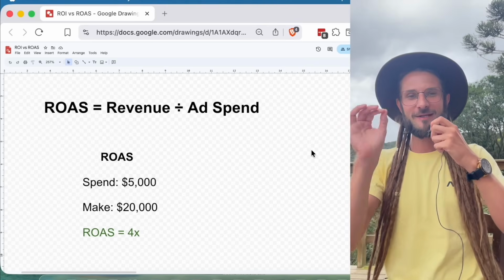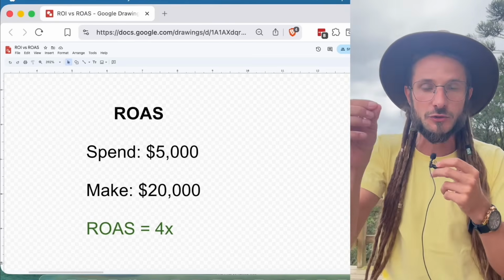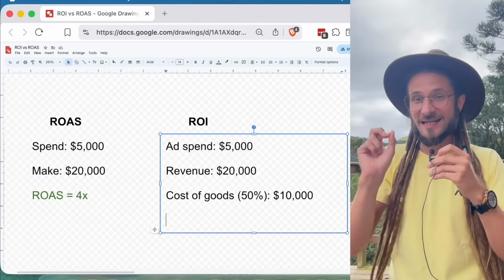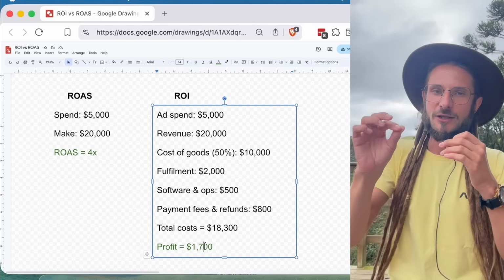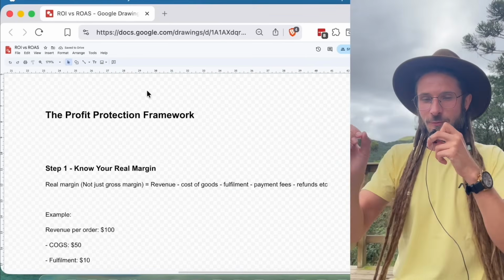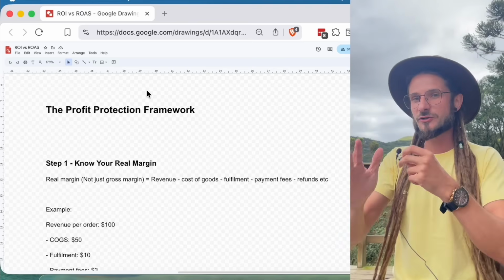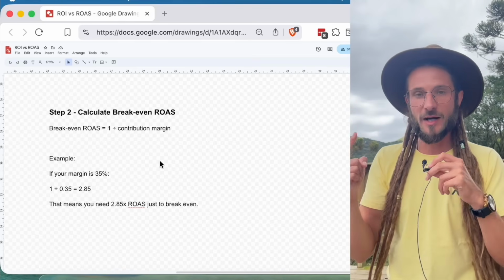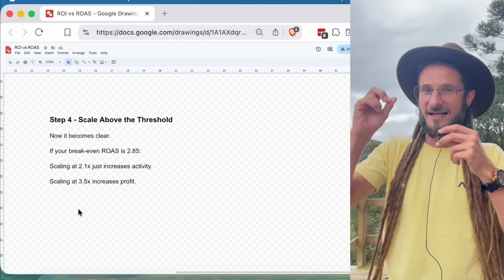Good ROAS ≠ Profitable Ads (Here's Why)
Discover the crucial difference between ROI and ROAS, two metrics that can make or break the success of your digital ads campaigns.

In the world of performance marketing, understanding the nuances of return on investment and return on ad spend is vital for optimizing your online ads, whether you're using Google Ads, Facebook Ads, or other platforms like Microsoft Bing Ads, TikTok Ads, or Amazon Ads.

By grasping the concepts of performance creative and growth marketing, you can create effective paid media strategies that drive business growth. Learn how to avoid common pitfalls in digital marketing and improve your ads' performance on various platforms, including Instagram Ads, Snapchat Ads, and Reddit Ads.

This video will provide you with valuable insights and tips on online advertising, including Google Ads tutorials, Facebook Ads training, and more, to help you maximize your return on ad spend and achieve your business goals through successful digital marketing and advertising agency strategies.

By optimizing your ads with the right metrics, you can unlock the full potential of your online ads and take your business to the next level with effective growth marketing and performance marketing strategies.

Timestamps:
0:00 - The Metric Quietly Misleading Advertisers
0:42 - Why ROAS Creates False Confidence
1:28 - Revenue Doesn’t Equal Profit
2:16 - The Hidden Costs Most Ignore
3:05 - What ROI Actually Reveals
4:01 - Two Types Of Advertisers
4:46 - Why Scaling ROAS Is Dangerous
5:31 - The Framework Behind Profitability
6:18 - Calculating Real Contribution Margin
7:02 - Your True Break-Even Number
7:44 - When It’s Actually Safe To Scale

🇧🇷 In Brazil 🇧🇷
🌎 Nomading since 22 🌎